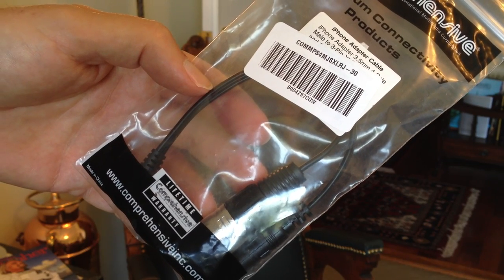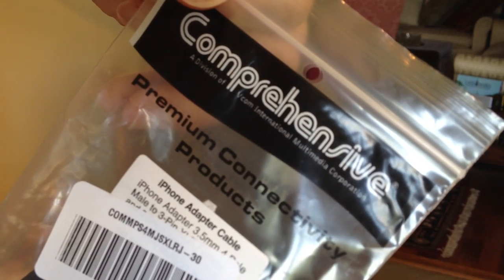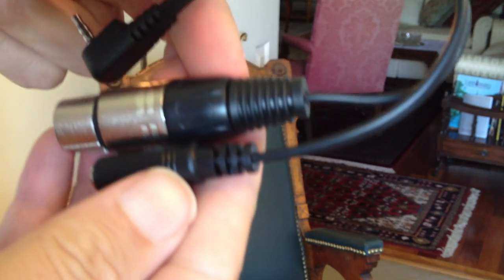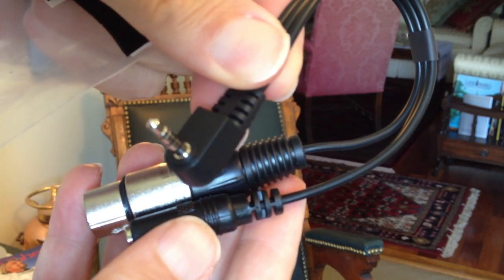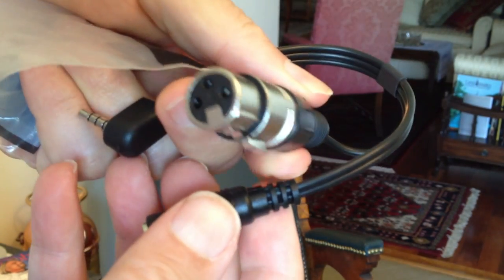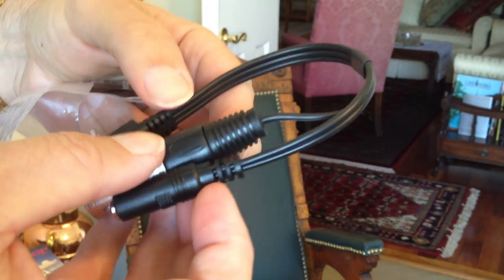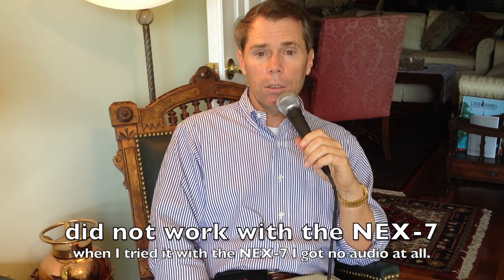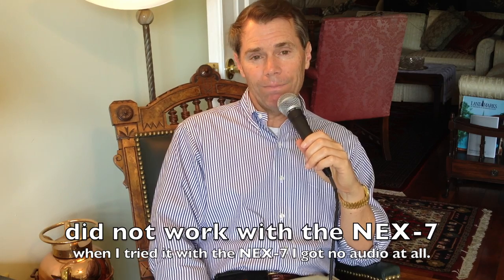Comprehensive iPhone Mic Adapter Cable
My google+ friend Bruce Turner recommended this Comprehensive iPhone Mic Adapter cable for hooking up an XLR mic to the iPhone. IMO this is a great plug-and-play solution for getting great audio into the iPhone. Especially for interviews in the field. Put your iphone on a tri-pod using The Gliff (another must-have iPhone 4 accessory) and then plug in this cable. Plug in a Shure SM58 and you're good to go. You do need to speak right into the mic but this is a good thing as this will help keep background noise down.